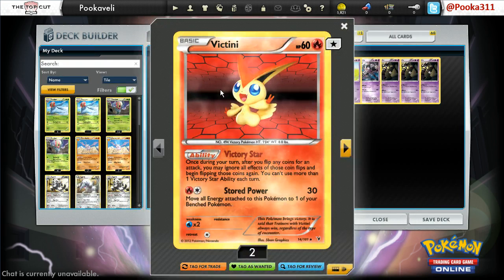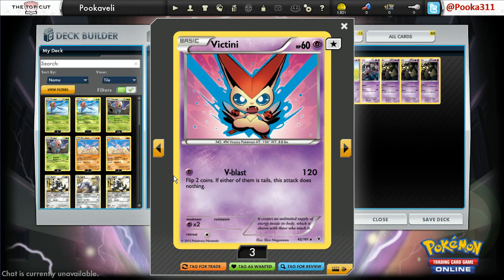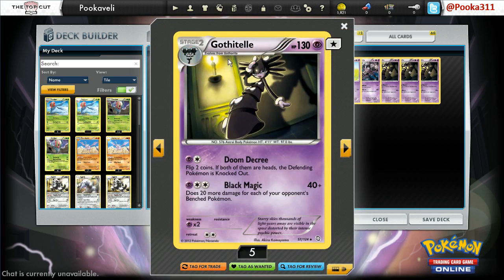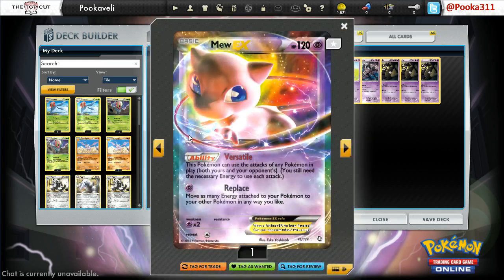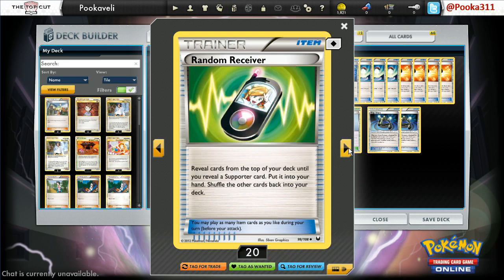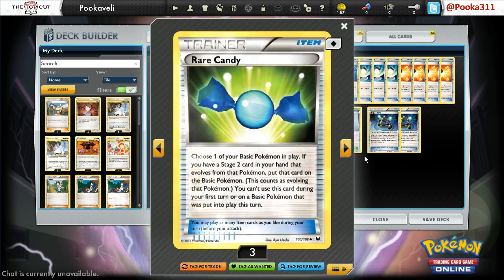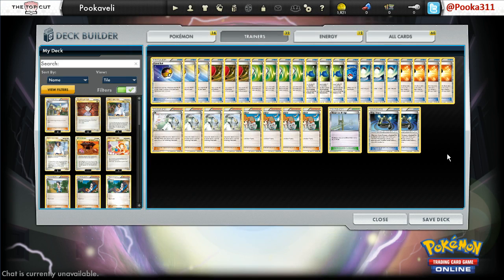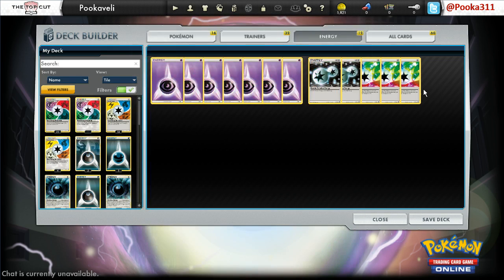Pokémon Bad Deck Breakdown - Flipz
In this Bad Deck Breakdown, Pooka takes you through his fun "Flipz" deck.